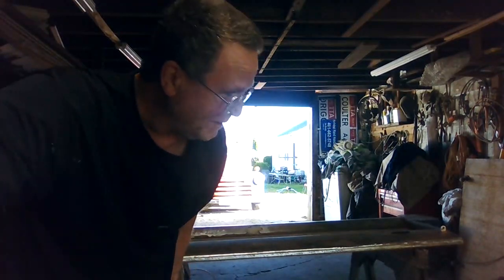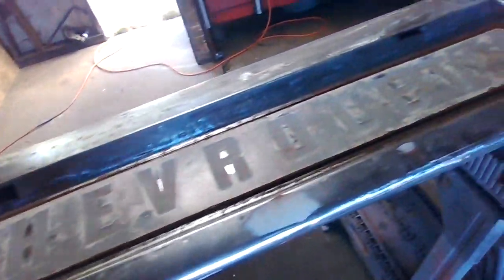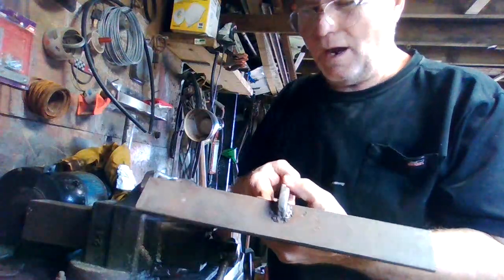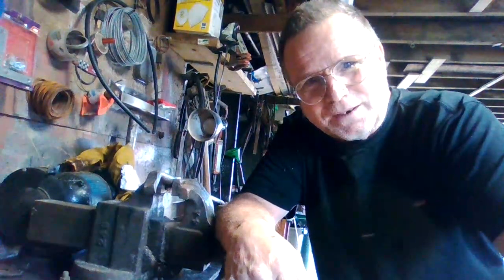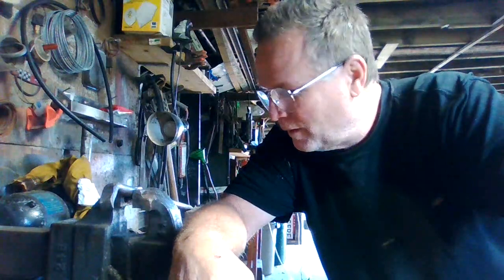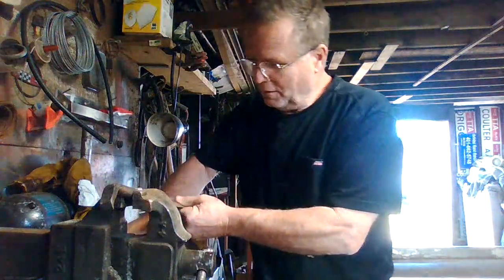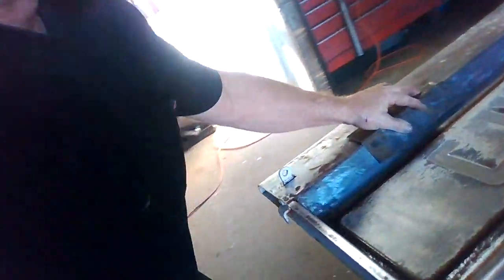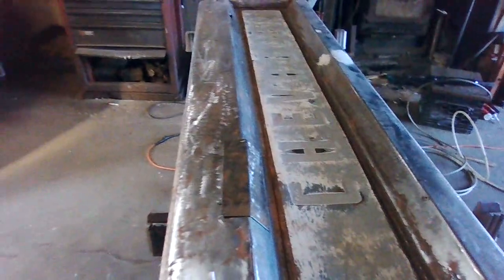Plan B Fix It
Rusty RI Repair